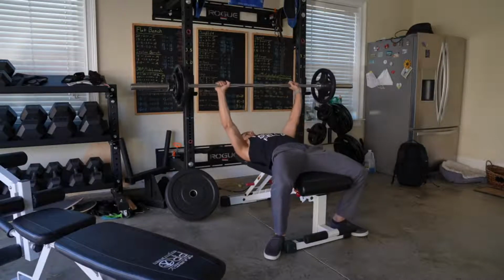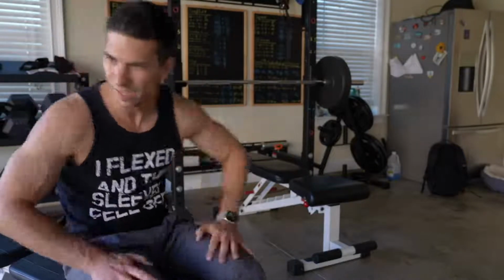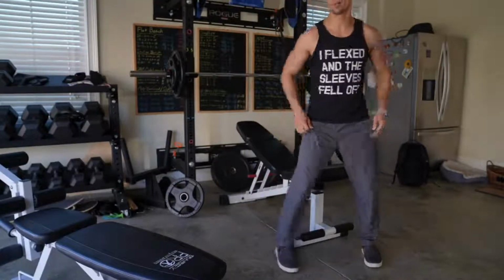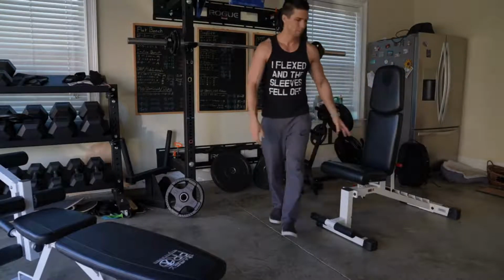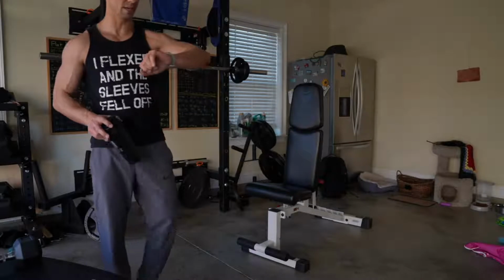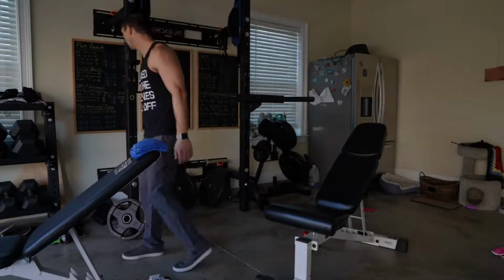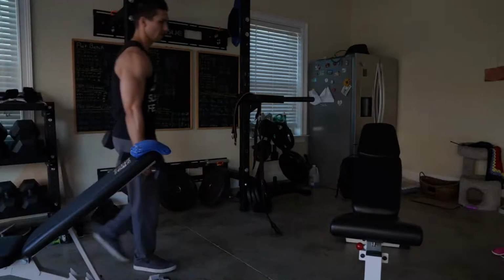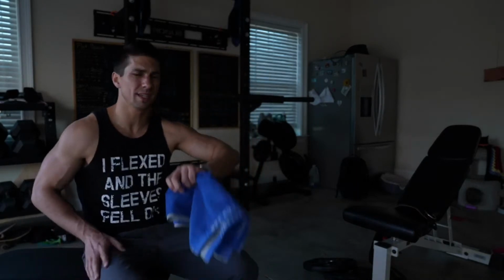LIVE Weightlifting Workout for Hypertrophy – CHEST, SHOULDERS, & TRICEPS (March 2021)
I often get asked what kind of workouts I do so I’m taking you along with me once a week on a LIVE weightlifting workout for hypertrophy.  Today we’ll be doing my typical chest, shoulders, and triceps workout for my push day workout in my home gym.

WORKOUT:
-Flat Bench:
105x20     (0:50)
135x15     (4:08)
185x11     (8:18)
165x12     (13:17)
-Incline Bench (20 Degrees):
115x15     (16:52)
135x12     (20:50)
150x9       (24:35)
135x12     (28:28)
-Overhead Press  //  Lateral Raise
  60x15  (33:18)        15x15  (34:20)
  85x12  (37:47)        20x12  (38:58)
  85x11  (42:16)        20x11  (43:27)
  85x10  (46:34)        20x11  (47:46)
-Chest Flys    //    Bent Laterals   //   Dips
 35x15  (51:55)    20x15  (53:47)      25x15  (55:55)
 45x9    (58:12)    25x14 (1:00:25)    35x12 (1:02:40)
 40x11 (1:05:30)  25x13 (1:07:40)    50x9   (1:10:20)

MY VIDEO GEAR:
🎥My MAIN Camera
📸My Favorite Lens
⚖Awesome camera gimbal
🎤The Camera Mic

In this LIVE weightlifting workout for hypertrophy, we’ll be doing a push day workout for a chest, shoulders, and triceps workout.  Whether you’re wanting to do a push workout for mass, push workout for strength, push workout bodybuilding style, or just find a generally all around good push workout routine, this push workout includes a chest workout for chest training, shoulder exercises for a shoulder workout, and also triceps work too.  Ever since I started this pusd day workout routine for my chest day, I’ve had good results in muscle growth.  I hope this Camber Fitness live chest shoulders triceps workout is something you can follow along with whether its during the live push day workout or on a replay.  I am going to continue posting my live push workouts along with live back workouts and live leg workouts so you can follow along and we can track my progress to see if these techniques work well for hypertrophy.

Camber Fitness is dedicated to helping you stay FIT for LIFE by teaching you how to make healthy sustainable life choices in an entertaining and engaging way.  Welcome to the channel, and I hope you find the videos helpful!